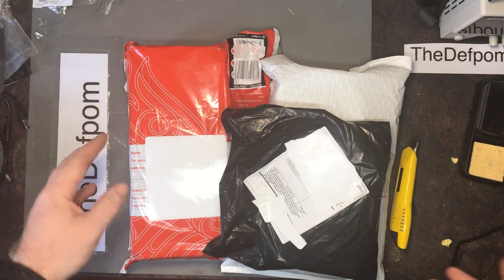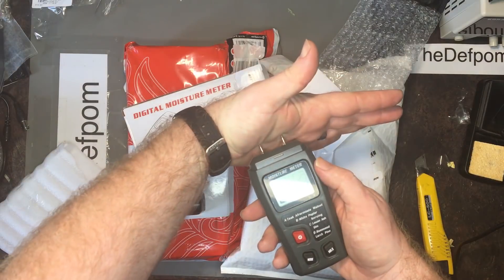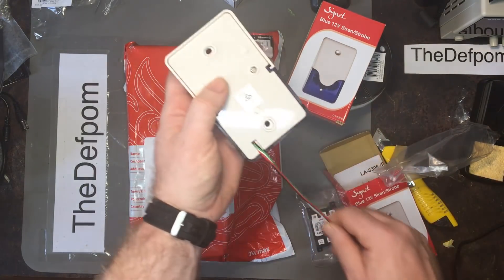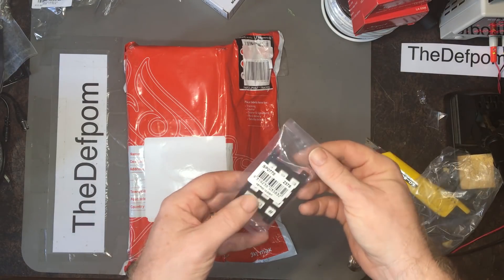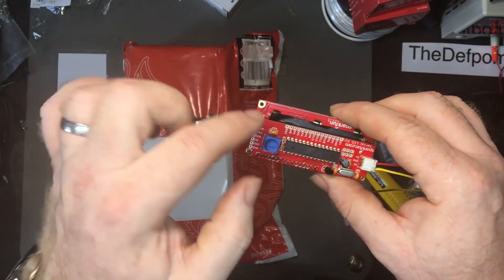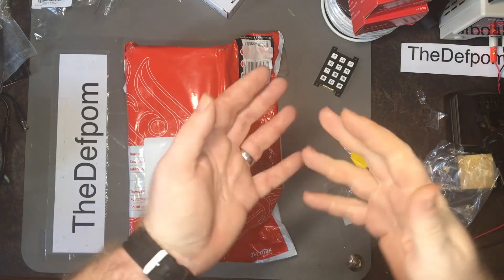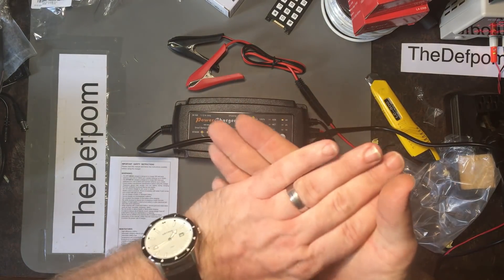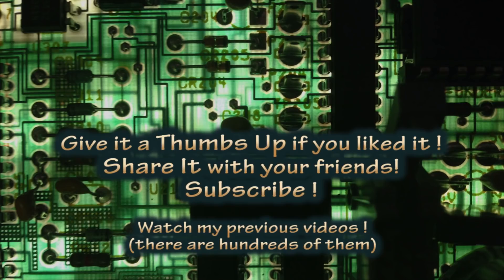🔴 #342 Mailbag 8th March 2018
Boonton
4220.

Fluke
8842A:
893A.
A90.

HP/Agilent/Keysight
5005A.

Marconi
2022D.
2955.

Siglent
SPL-1008.